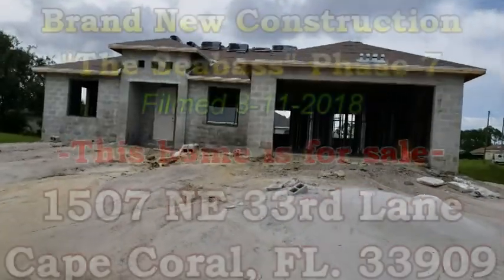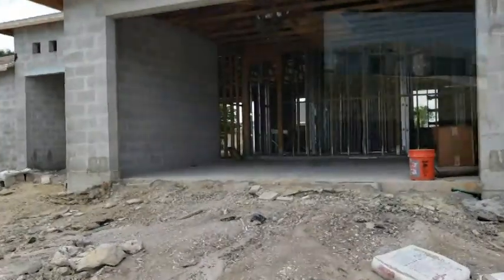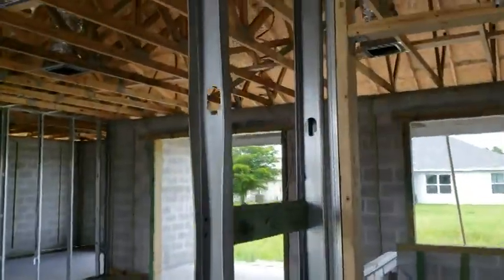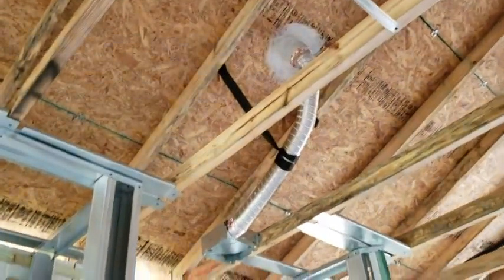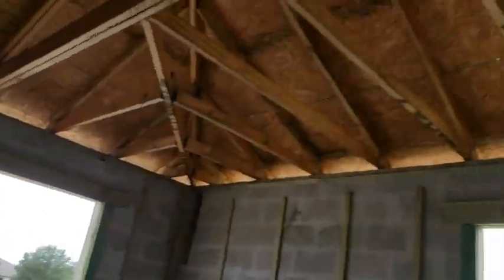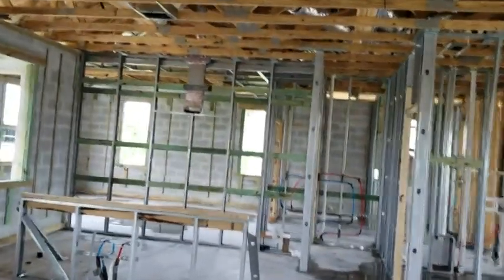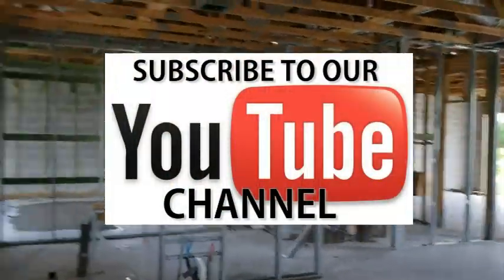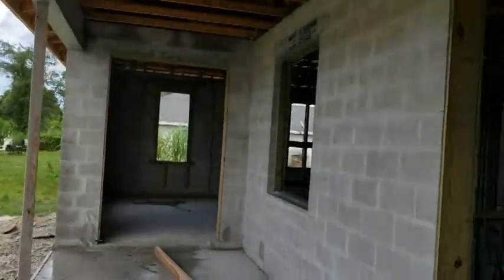BRAND NEW CONSTRUCTION - Phase 7 - 1507 NE 33rd Lane, Cape Coral, FL 33909